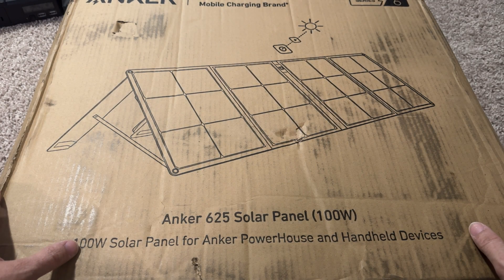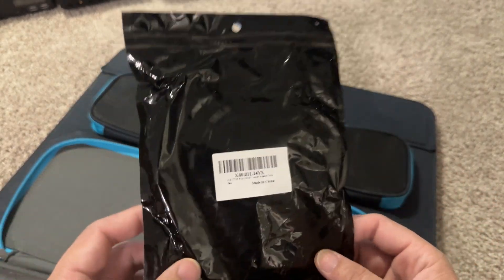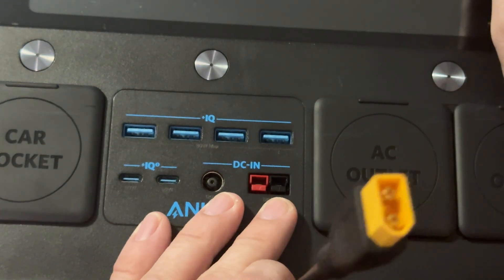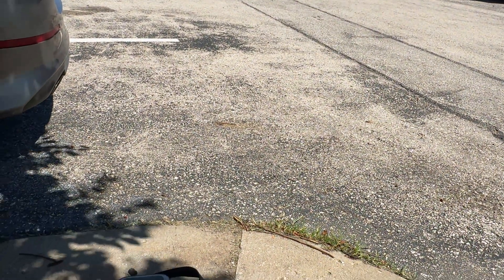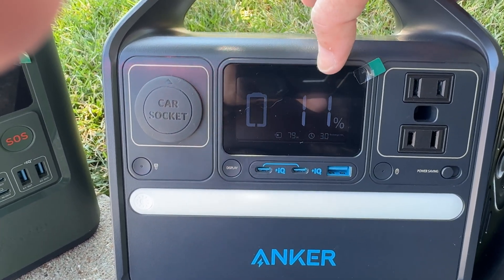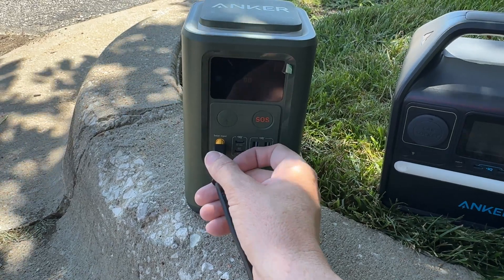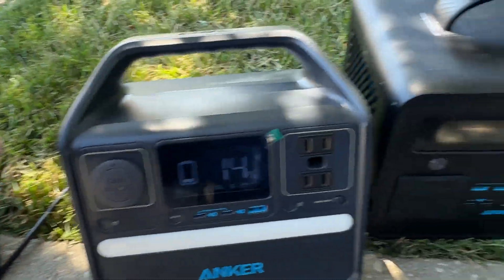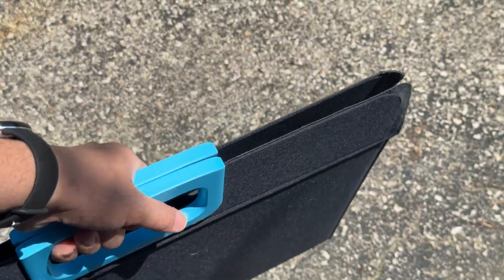Anker 625 100w Solar Panel!!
There is a newer version that has two panels instead of four, and a better kickstand setup. Just click the link above or watch some videos on the newer version.